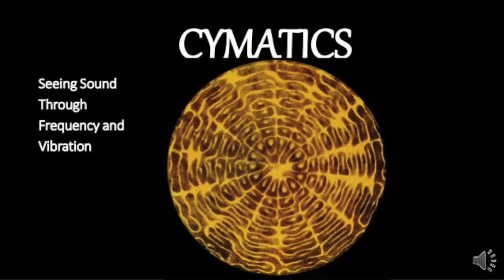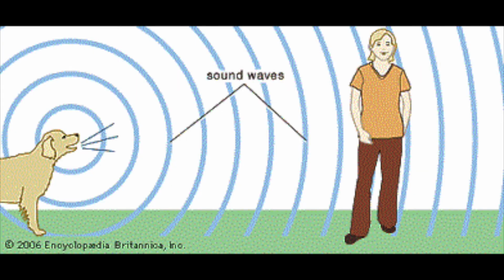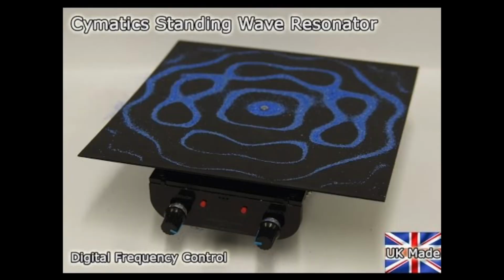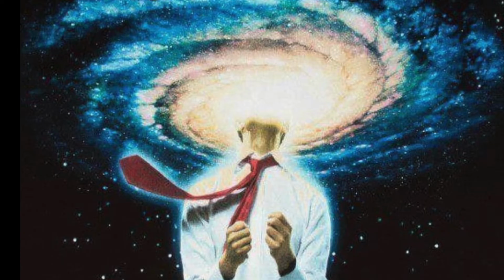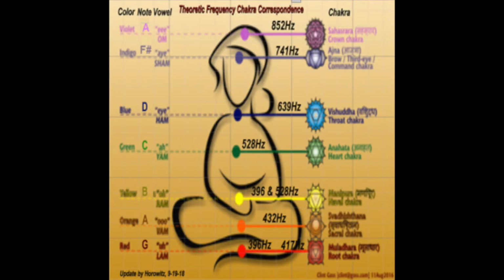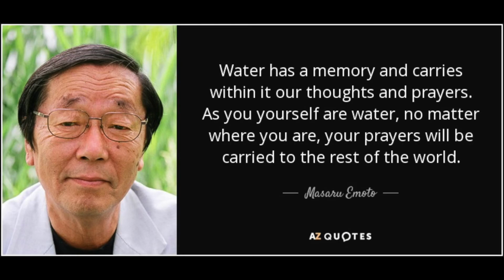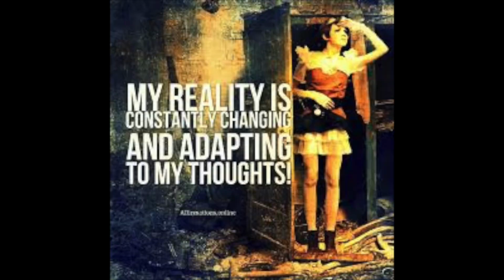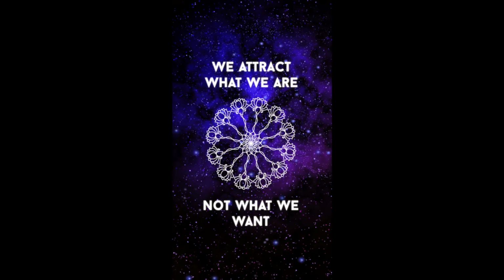Cymatics: Seeing Sound Through Frequency and Vibration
In this video I give a brief description of what cymatics is, show some of the results from experiments conducted, and talk about the implication it can have for the Earth. Below are some links to videos of the experiments in action!